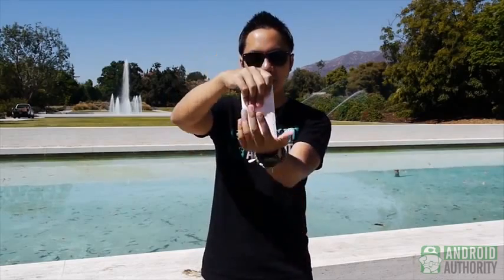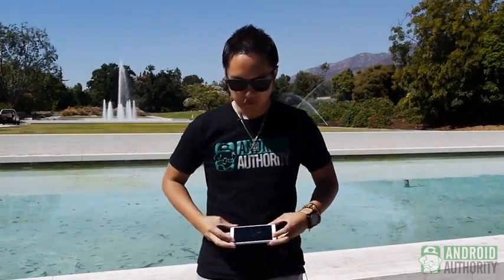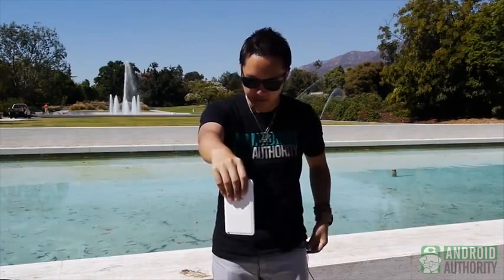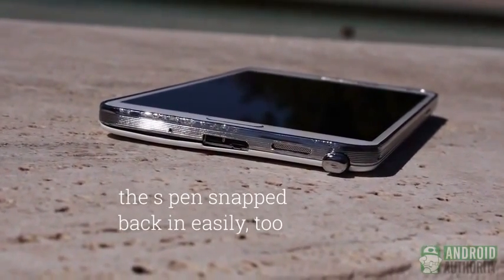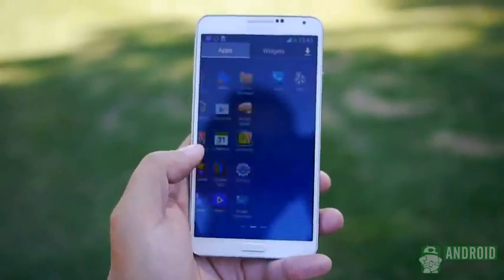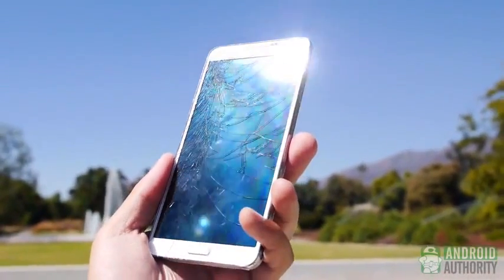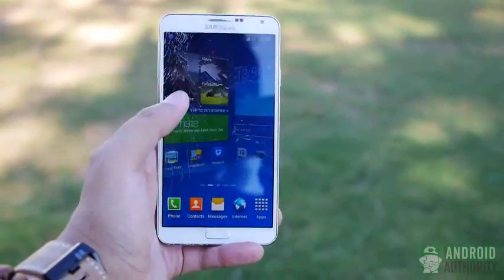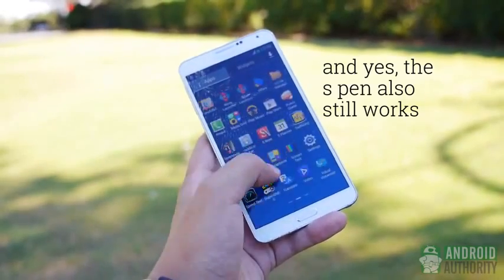Samsung GALAXY Note 3 Drop Test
Samsung Galaxy Note 4 vs & Samsung Galaxy S5 Comparison & Review